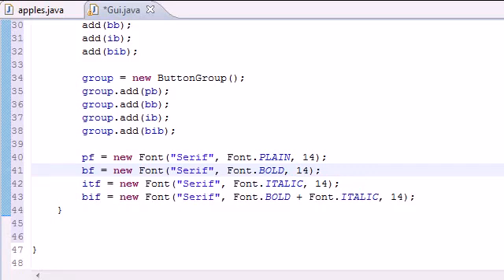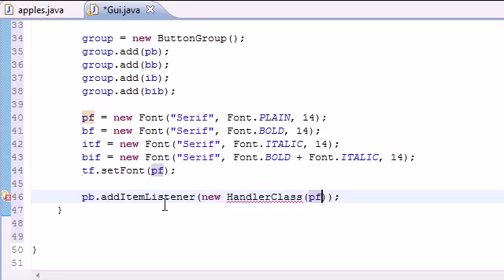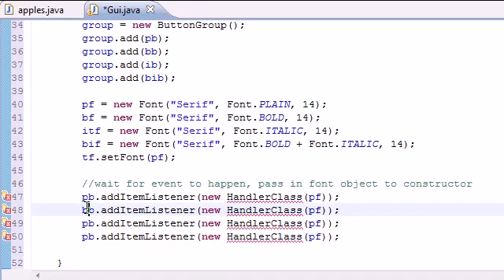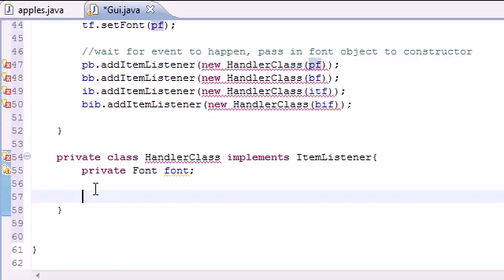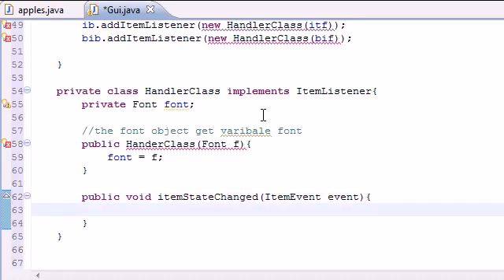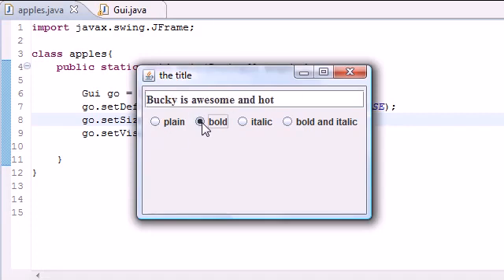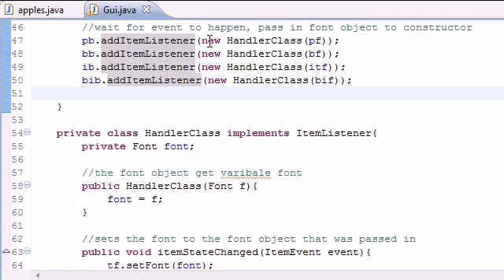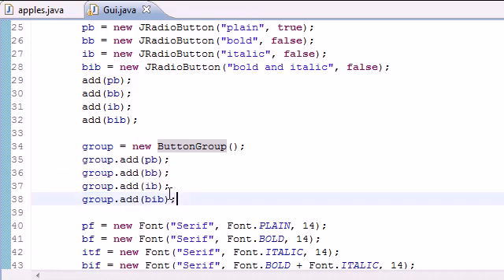JRadioButton Final Program Javatraining By Wikitrainings - Part 67